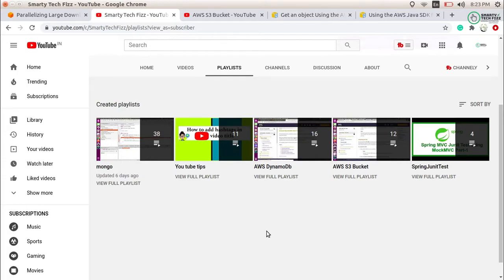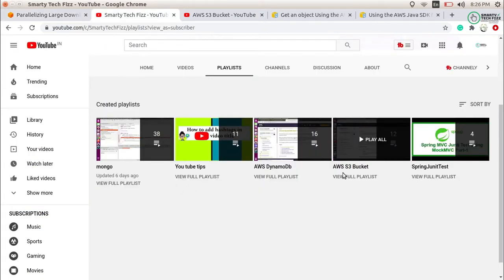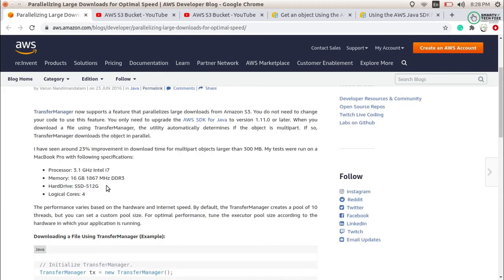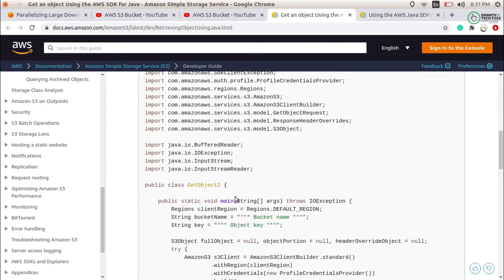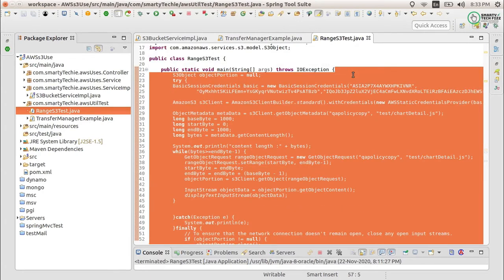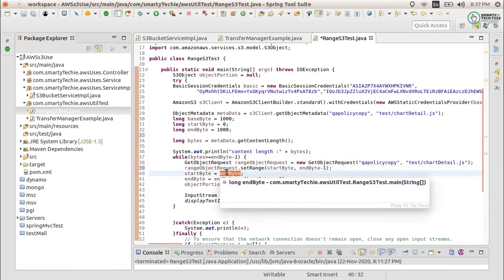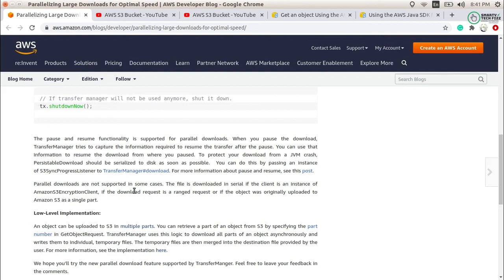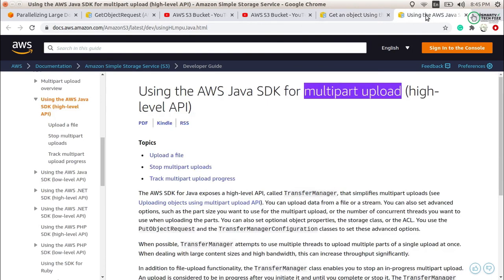How To Download Large Files from S3 [ Best Way To Download Large Files From Amazon S3 - Java ]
Namaste everyone,

Today we will talk about how to download large files from the Amazon S3 bucket in an efficient way in java. This will show the best ways to download large files.
There are two ways of downloading large files from the Amazon S3 bucket.
1. High-level API.
2. Low-level API
We will talk about both the ways and see how we implement them.